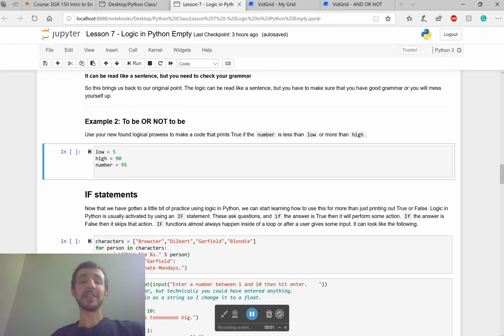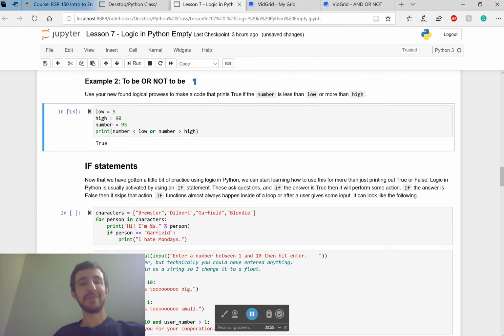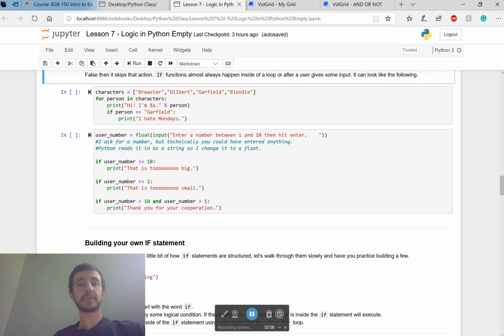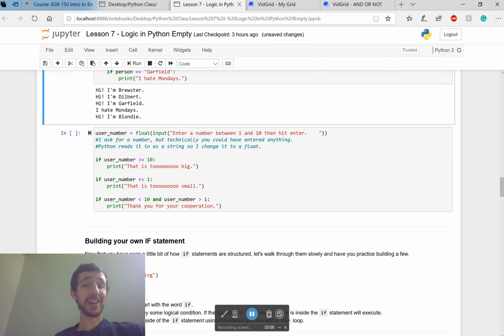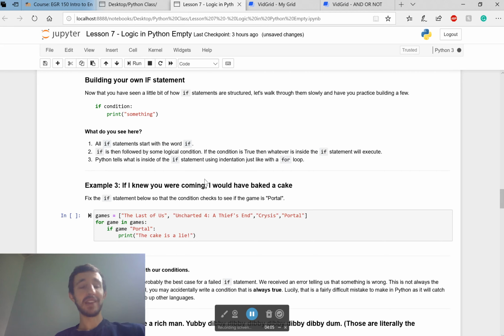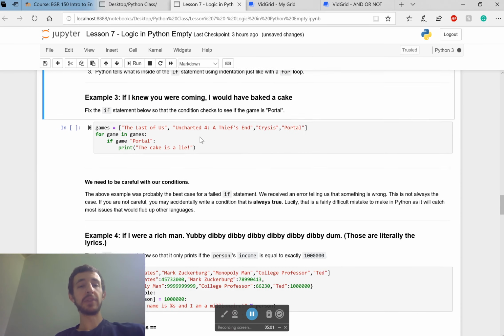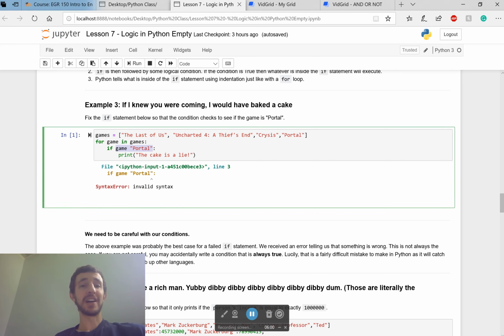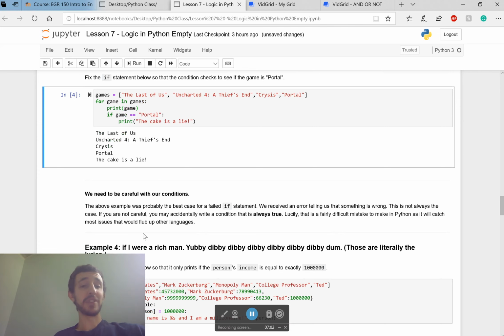If Statements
If statements are magical. They are how Python can make decisions. Every time I write one, I start imagining that I am creating a super intelligent AI. Luckily I have failed at that so far. Take a moment and learn how to write out these incredible statements.